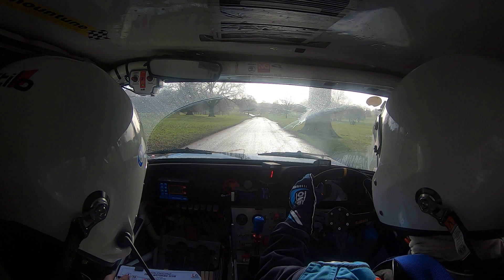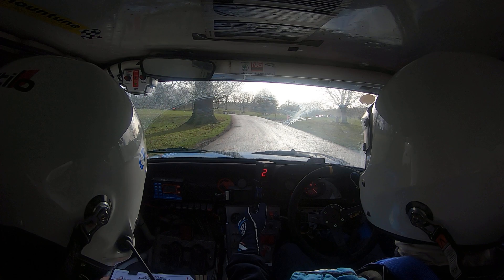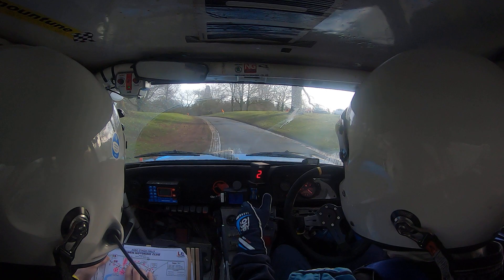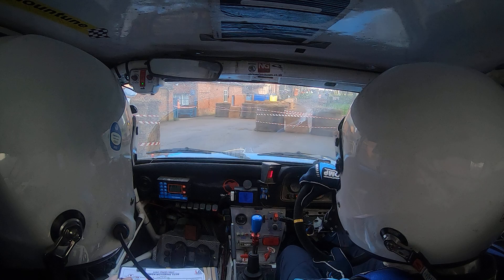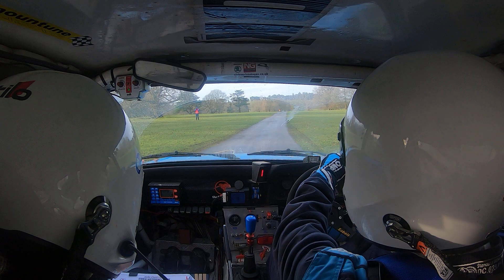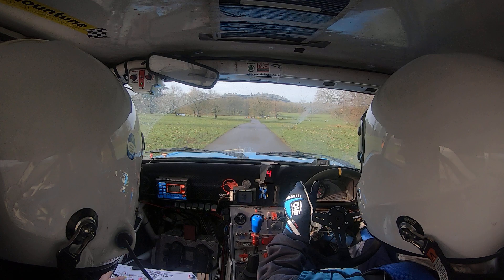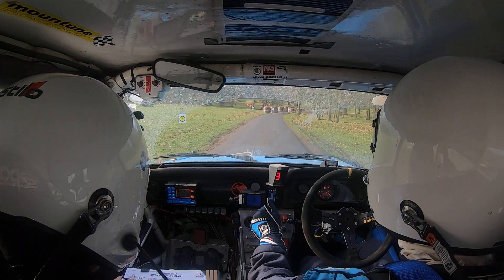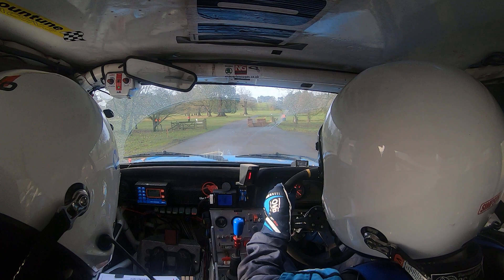Agbo Stages 2023 - SS1 - Matt Turner & Harry Walshaw